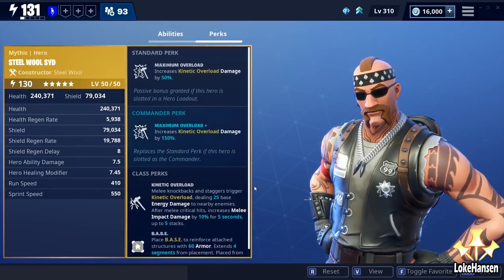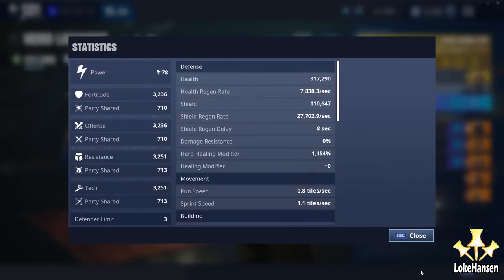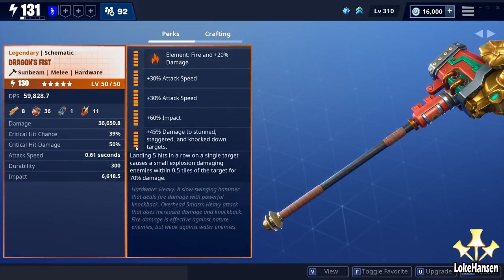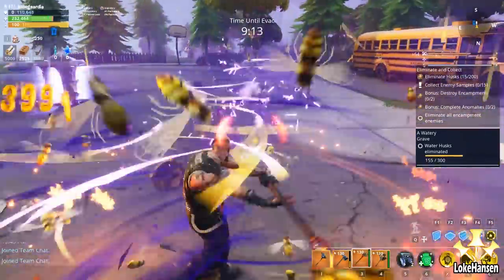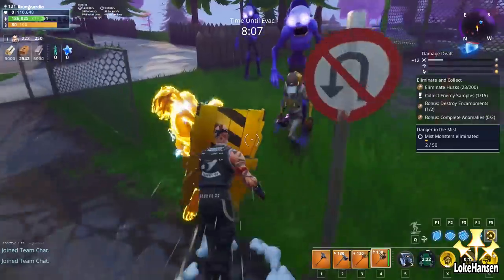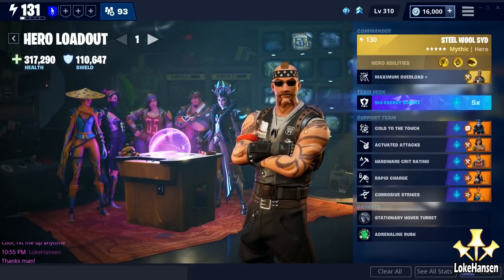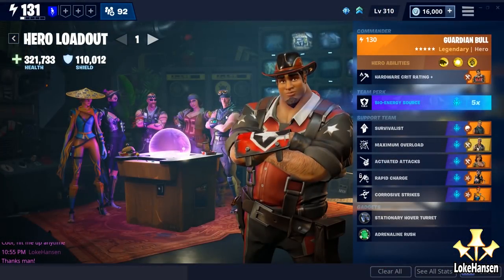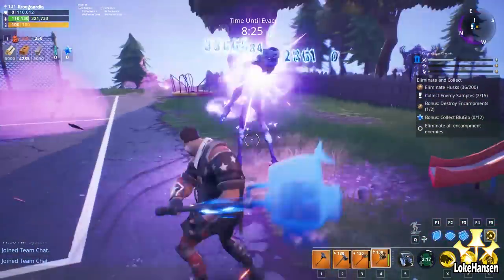Fortnite Fun with Kinetic Overload | Melee Hardwave Contructors in STW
Melee Constructors with awesome Kinetic Overload damage bursts are really fun to play, and no longer require hardware!

Epic Creator Tag: LokeHansen (thank you all so much for the support)

The Fortnite epicgames 8.0 update changed how Kinetic Overload works, it no longer trigger off Hardware alone so any melee option can be used!

Edits:
Dumb and Dumber:

I am sharing gameplay with three different constructors that offer hardware or kinetic overload boosts as commander plus hero loadouts. I am mainly playing Steel Wool Syd that offer a 150% boost to Kinetic Overload, and play him with a freeze melee build and a survivalist melee build.

If you are interested in previous collection book rewards, be sure to check:

- Fortnite Collection Book All Rewards Level 251 to 276 Legendary Llama

- Fortnite Collection Book All Rewards Level 235 to 250 Legendary Llama

- Fortnite Collection Book All Rewards Level 201 to 230 Legendary Llama 6 x Birthday Llamas and Fortnite Collection Book Fast Level 184 status